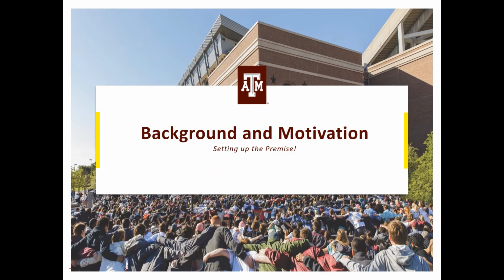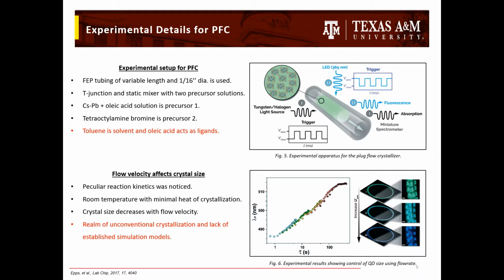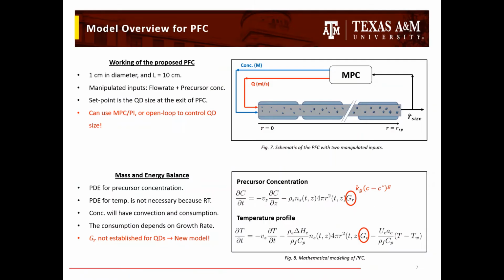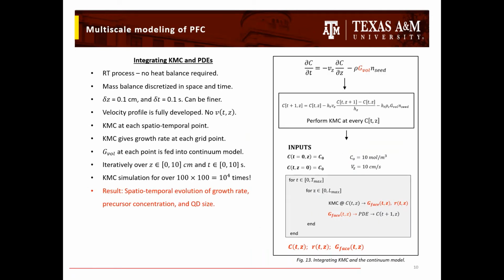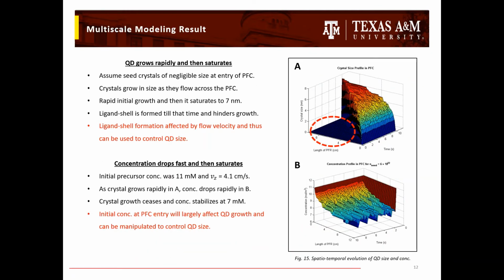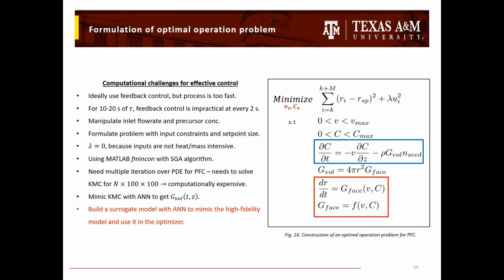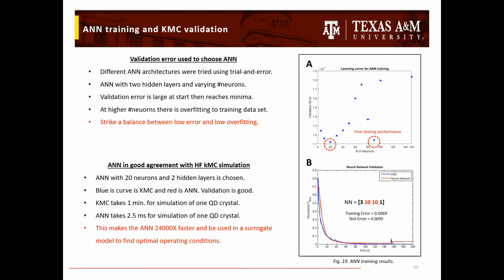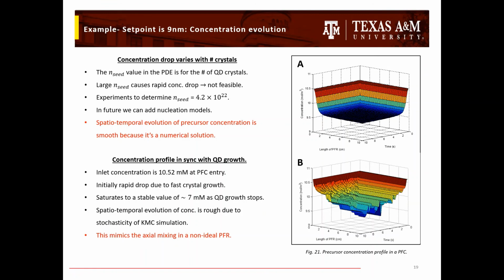Multiscale Modeling and Control of CsPbBr3 Quantum Dots: A step towards nano-manufacturing.